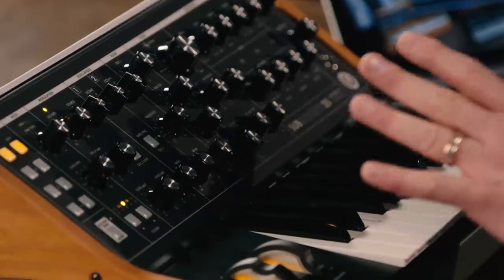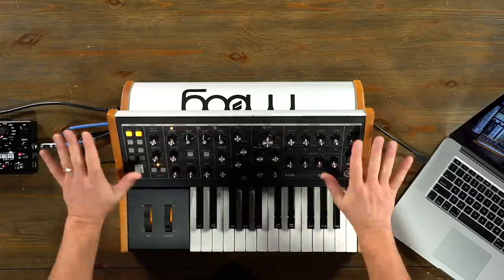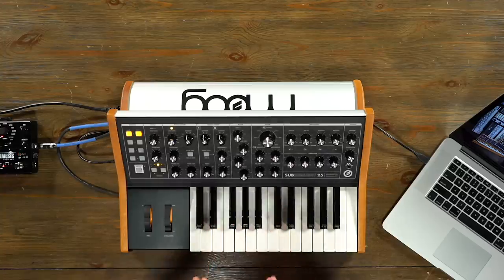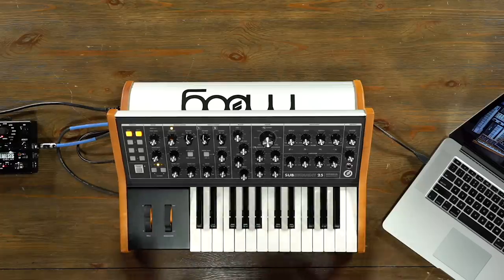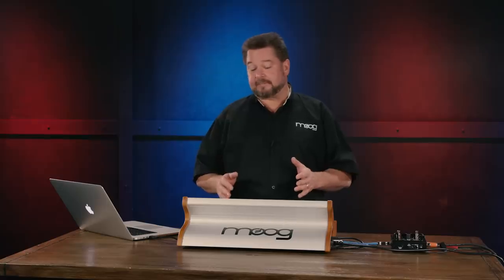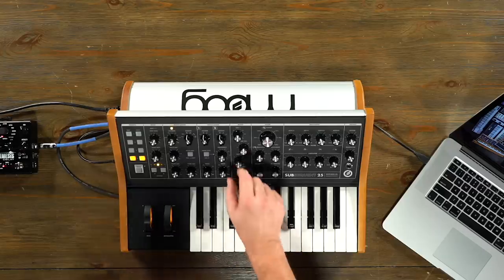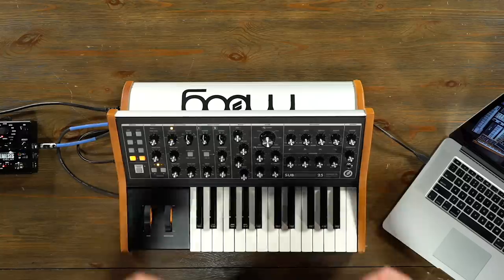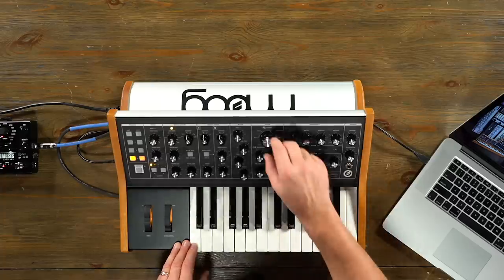Moog Subsequent 25 Analog Synthesizer — Daniel Fisher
Daniel Fisher, Sweetwater's mangler of Moogs, demonstrates the Subsequent 25 featuring a silky keybed with enhanced playability, a high-powered headphone amplifier for live monitoring, and analog signal path embellishments that significantly expand your sonic palette. From behemoth basses to lashing leads to posh pads, the Subsequent 25 is a serious performers’ synthesizer with the hands-on control you need to inject serious expression into your live keyboard performances.

After you watch, check out Sweetwater.com today for all your music instrument and pro audio needs!

0:00 – Intro and First Performance
0:31 – Moog Subsequent 25 Overview
1:50 – What's Been Updated vs. Sub Phatty?
2:25 – Subsequent 25 Editor
2:47 – What is Duophony?
3:42 – Duophonic Demonstration
4:21 – Moog Lowpass Ladder Filter
5:41 – Lowpass Sweep with Source Audio Delay
6:17 – Making "Music" - Real-time Performances
14:54 – Thanks for Watching!